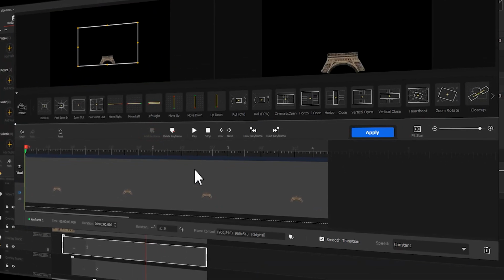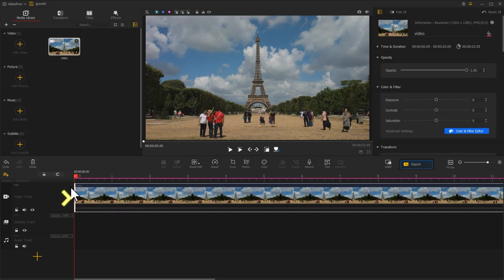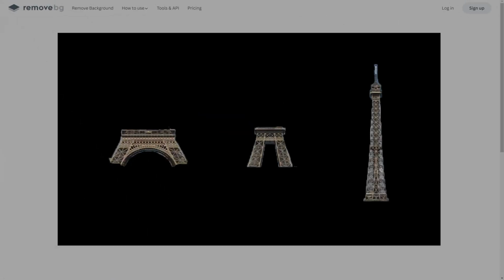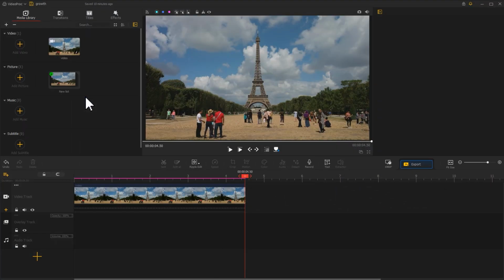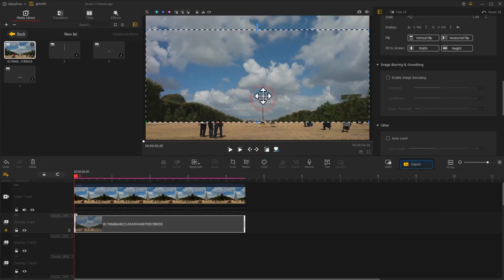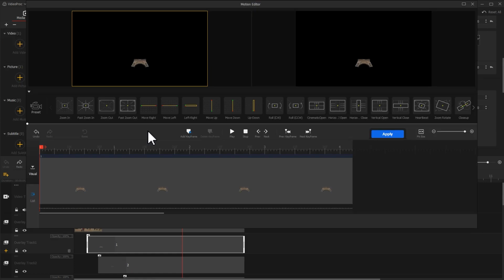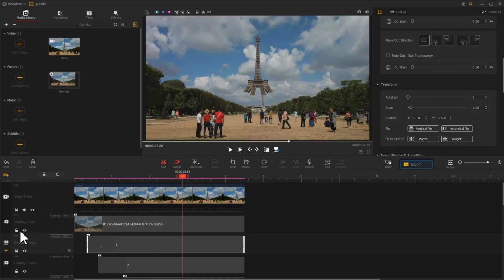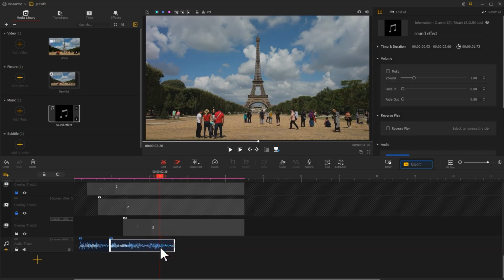Fast & Easy 3D Building Grow Effect in VideoProc Vlogger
The 3D building grow effect is a visual effect used in video editing or animation to simulate the dynamic growth of a 3D model of a building or structure. It creates the illusion of the building rising or growing from the ground up, often with intricate details and realistic animation. And in today's tutorial, we are going to show you how to pull off a building grow effect with VideoProc Vlogger. Without further ado, let's get into the video!

Timestamp:
00:00 Intro
00:42 Image extraction and AI Sky Replacement
02:35 Create the building grow effect